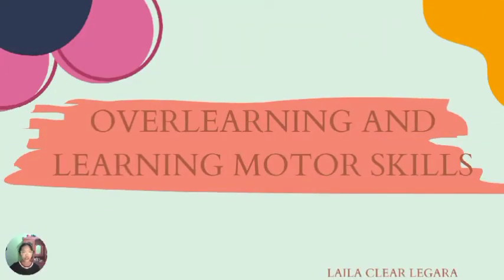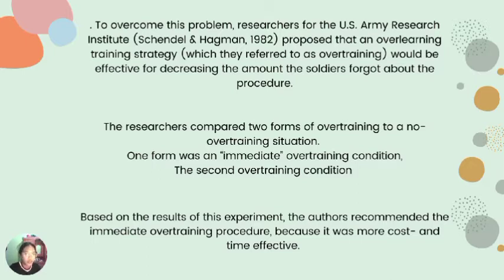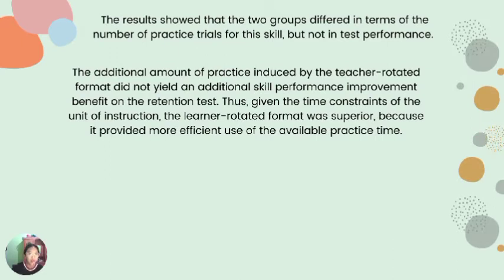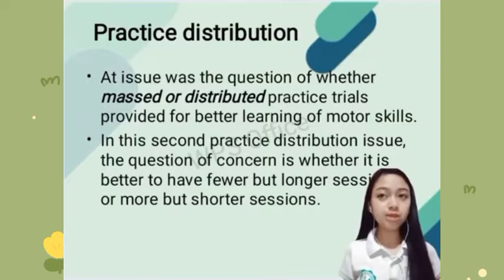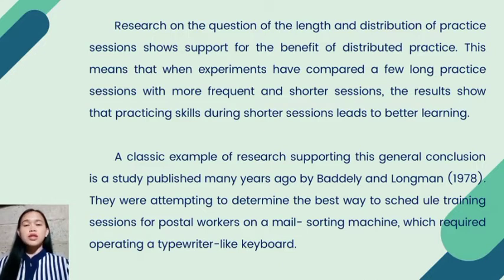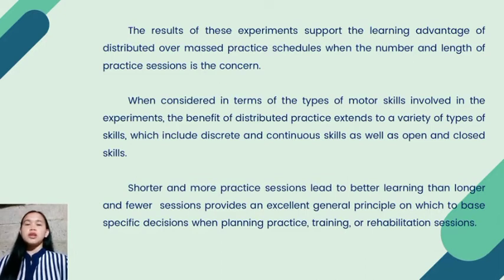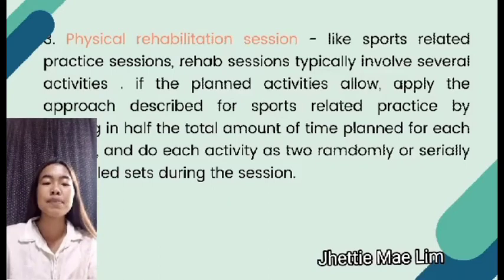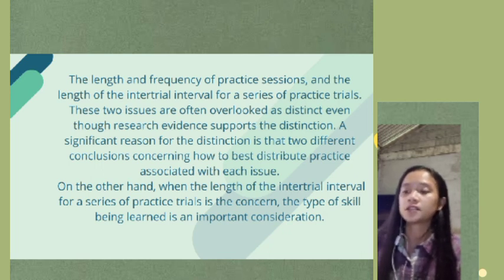The Amount and Distribution of Practice